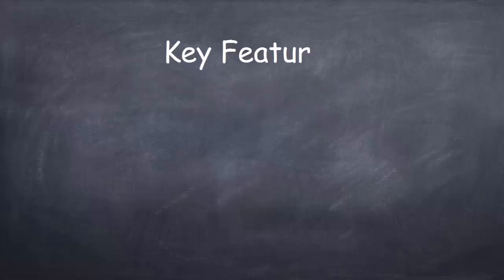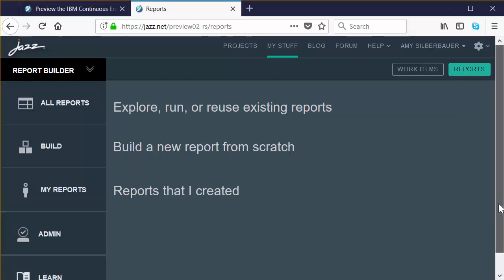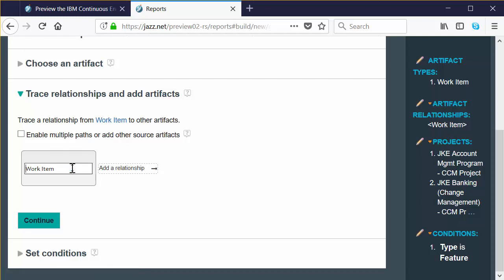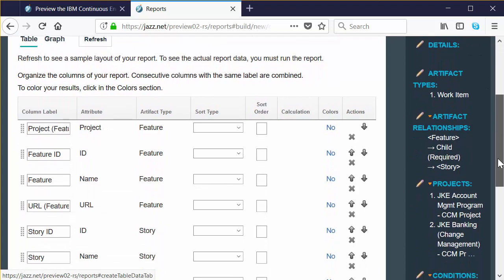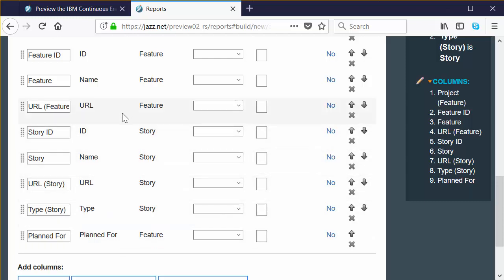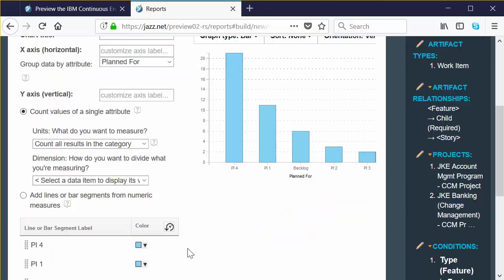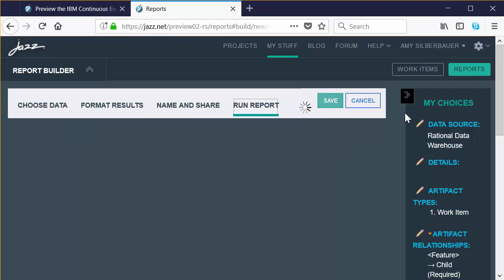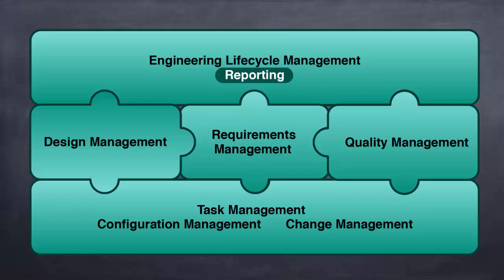Jazz Reporting Service Preview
Want to quickly consolidate data from a variety of sources into reports that you can easily customize? Learn how to do that with Jazz Reporting Service, the reporting tool shipped with the Collaborative Lifecycle Management (CLM) solution.

This video is part of a series of interactive demos found There, you can quickly and easily preview IBM Continuous Engineering and Collaborative Lifecycle Management products by watching instructional videos while getting hand-on experience with each tool. Give it a try!